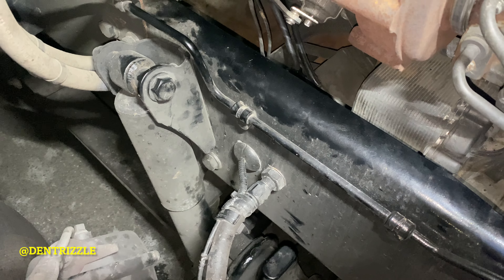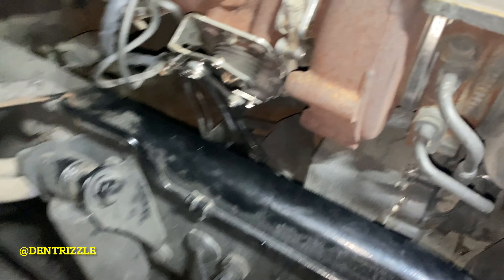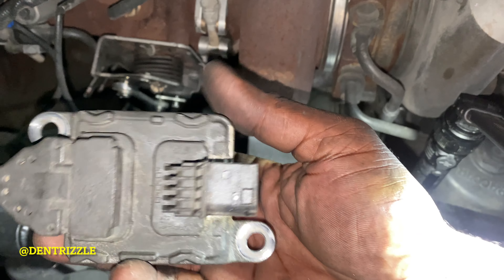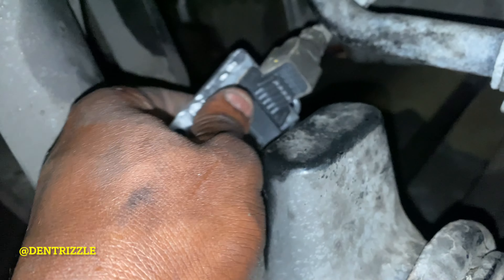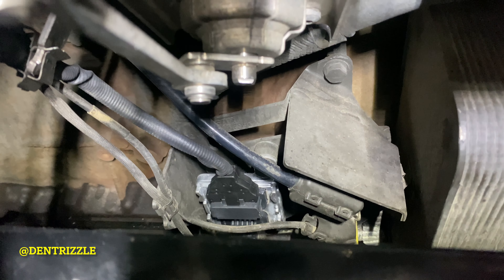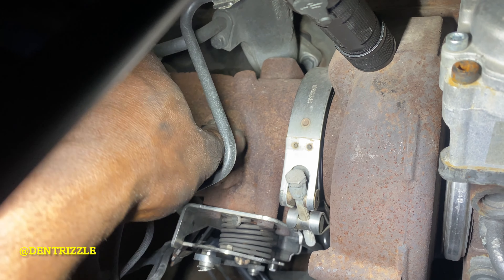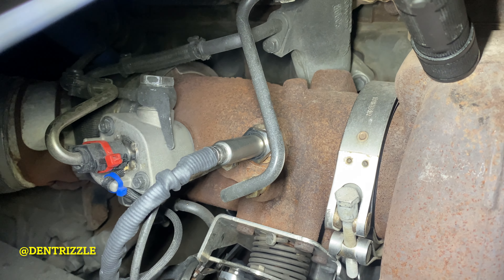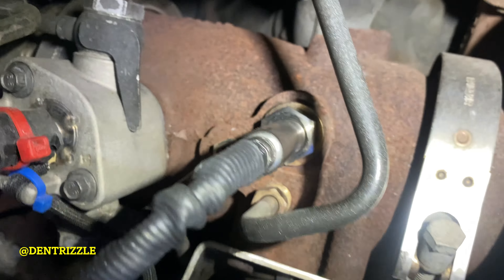How To Replace A NOx Sensor | Kenworth T680 | Peterbilt | Freightliner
This fixes OEM Fault Code P1855 & OEM Fault Code P1909. This was done by me in an emergency situation in a Kenworth Dealership parking lot. Guys it easy and can you a lot of money and down time.

 Links To Where I Buy Parts and Tools

    1/2 Inch  Impact Drive

    3/8 Inch Impact Drive

    Neiko 3/8 Inch Impact Socket Set

    Neiko 1/2 Inch Impact Socket Set

This information and instructions provided by Trizzle Go-Getta Youtube channel is for general informational purposes only. All information on the channel is provided in good Faith, however, we make no representation or warranty of any kind, expresses or implied, regarding the accuracy, adequacy, validity, reliability, availability, or completeness of any information on this channel.